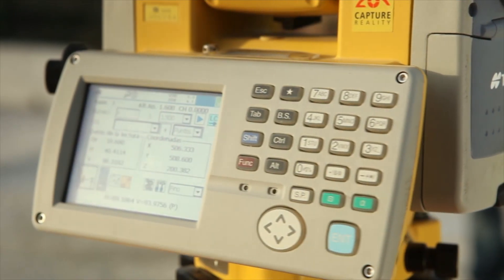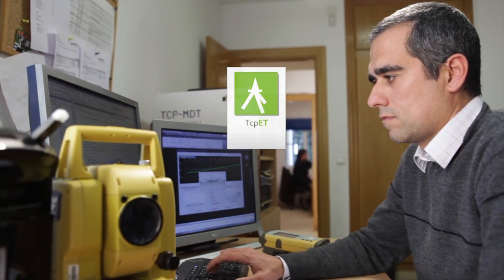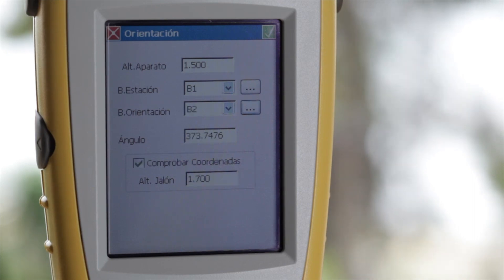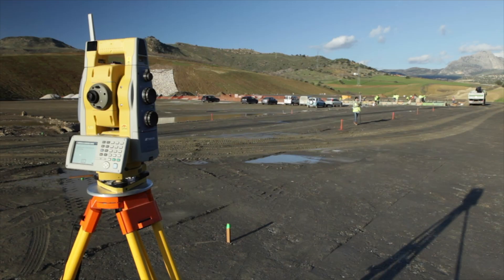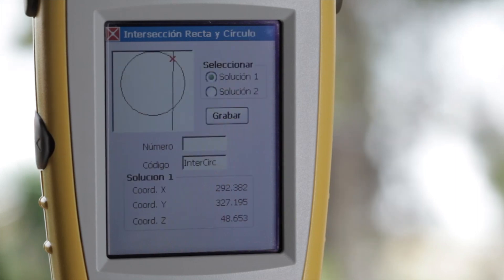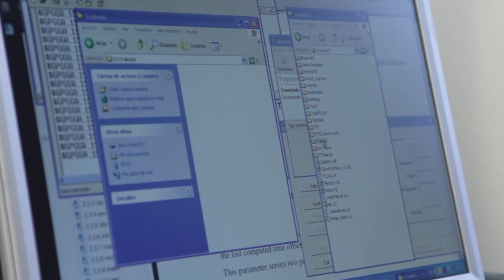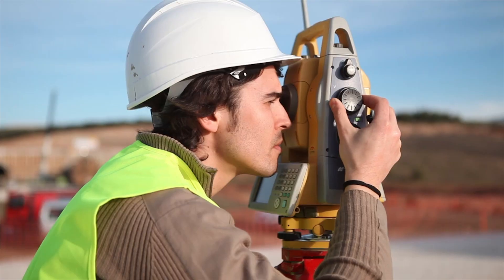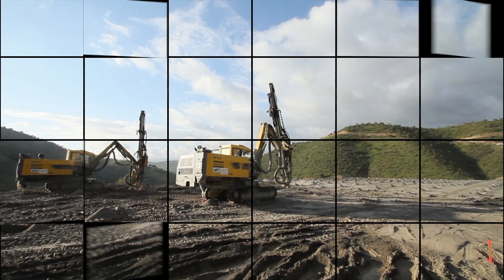Introducing Aplitop Tcp ET Field software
The Aplitop TcpET field software, installed in the total station itself or in a data collector with Windows operating system, allows the user to survey and set out with a wide range of conventional, motorised or robotic stations, connected through serial cable or Bluetooth.

The program has options for all kinds of surveys and stake out (roads, railways, power lines, pipes, etc.). Orthoimages, DXF files or web map services can be used as a base map.

You can add to the project horizontal and vertical alignments, profiles, cross sections and superelevations. TcpET has options for staking out by station and displacement, station and code, slope control, and many more.

Bestel hier uw eigen Aplitop Tcp ET Field software!